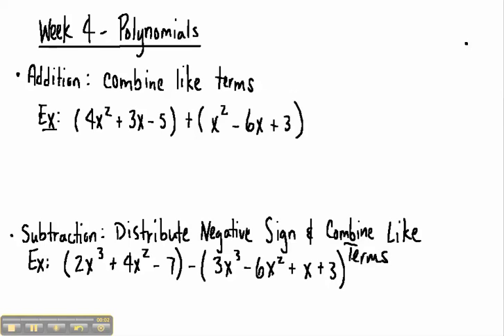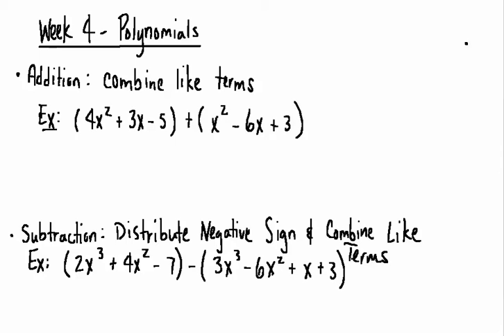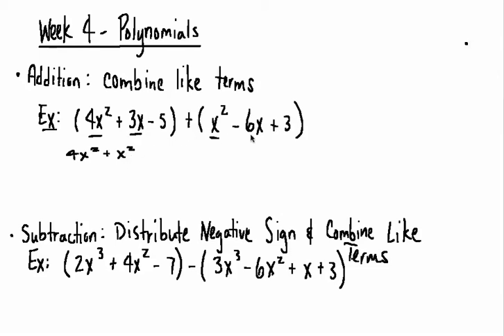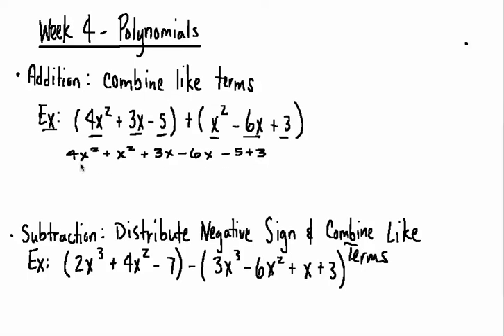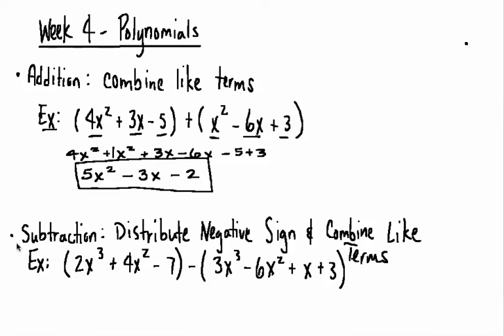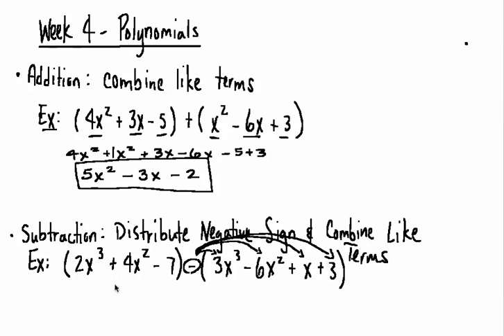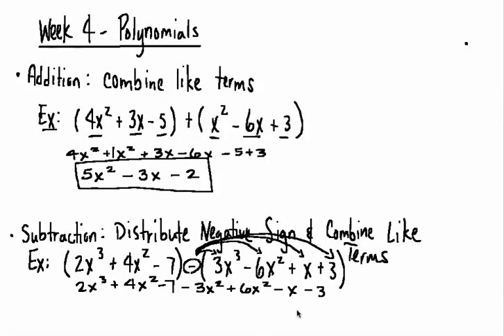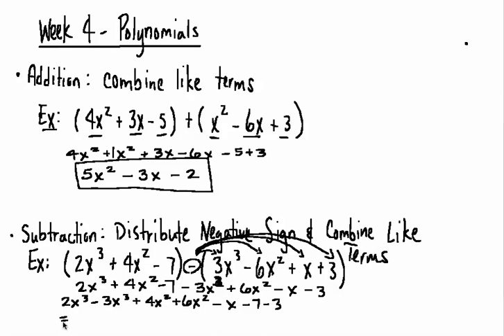Week 4 Add/Subtract Polynomials